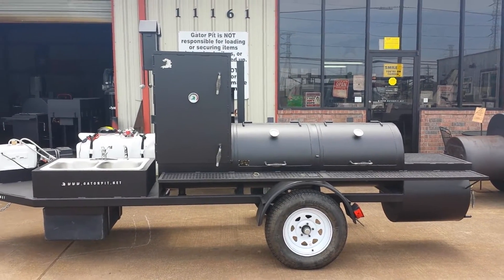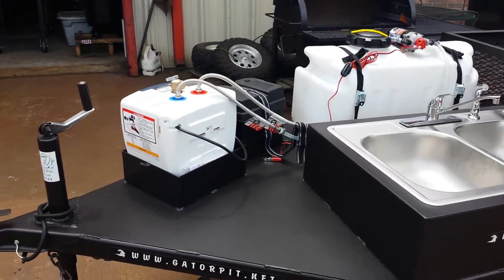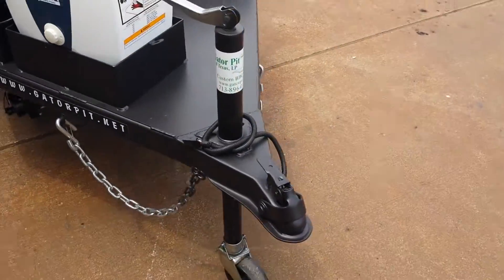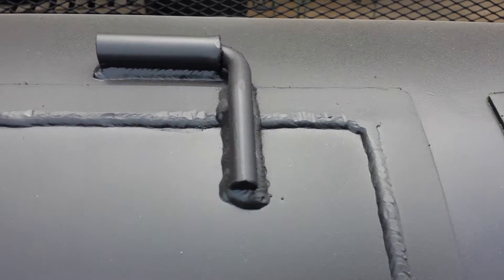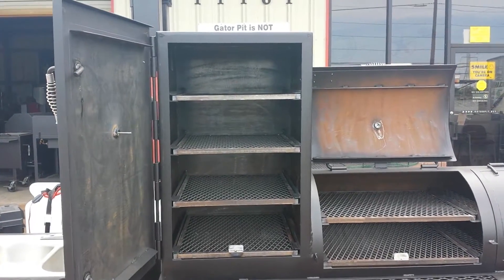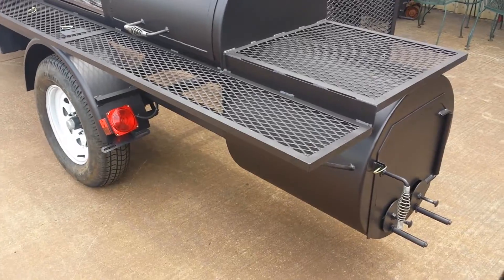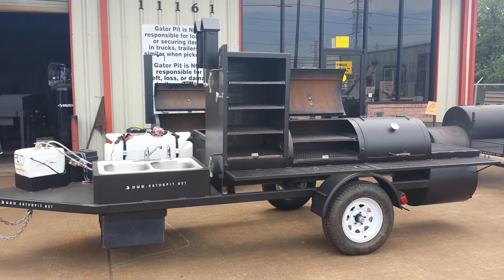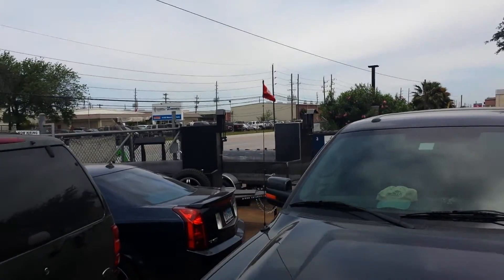King of the Grill, Gator Pit of Texas Ritch Robin